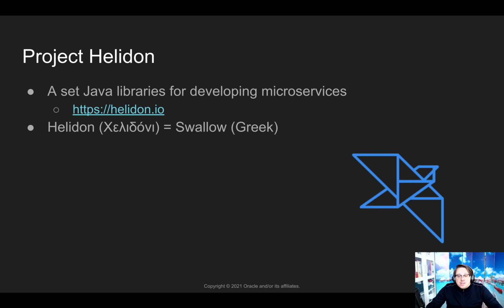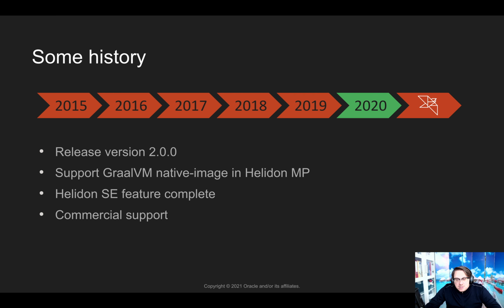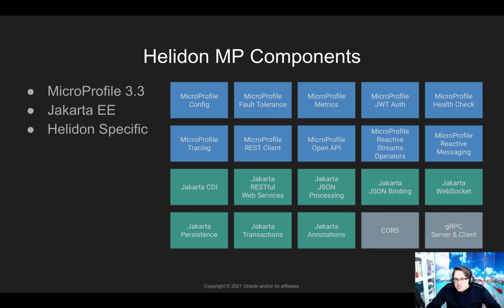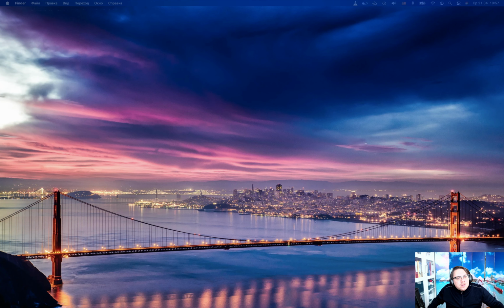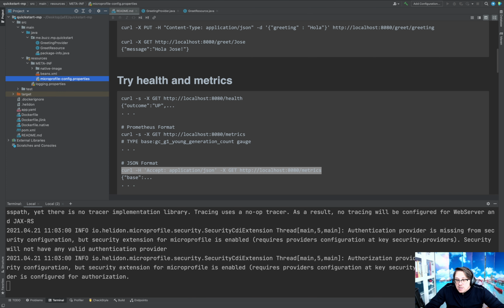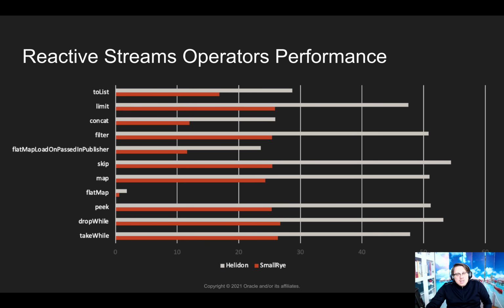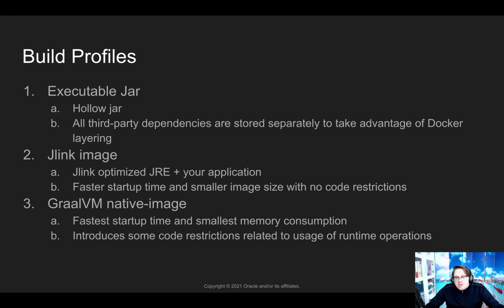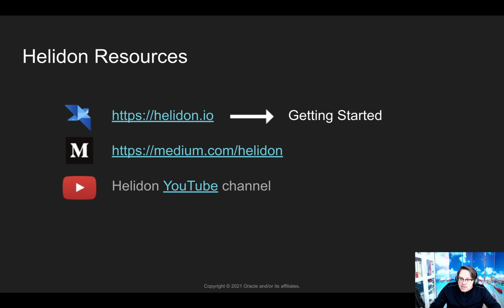CCC 2021 Spring C06-Fly like a rocket with Helidon